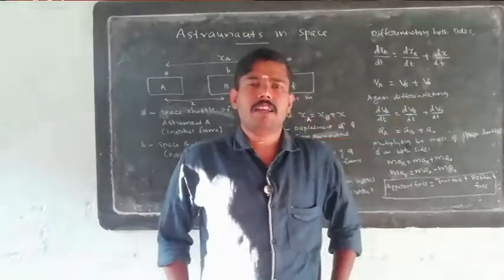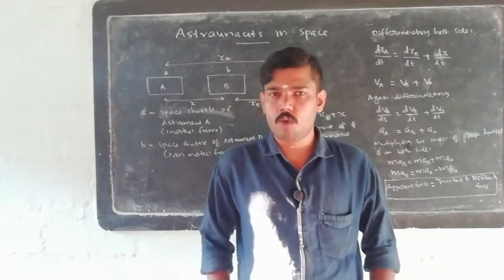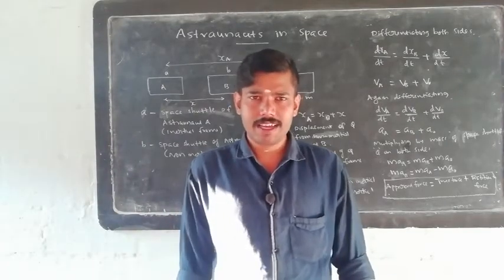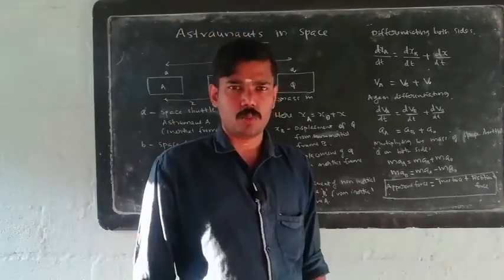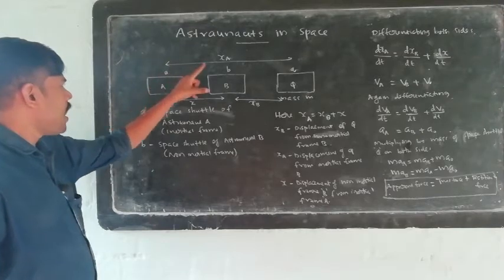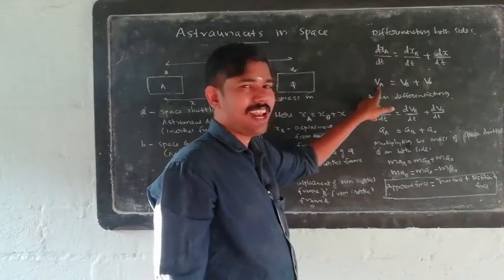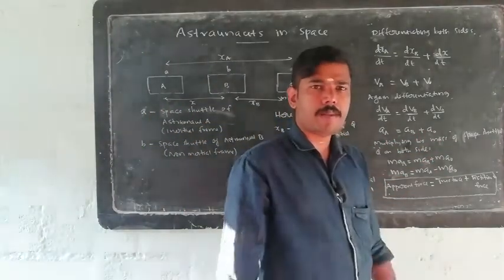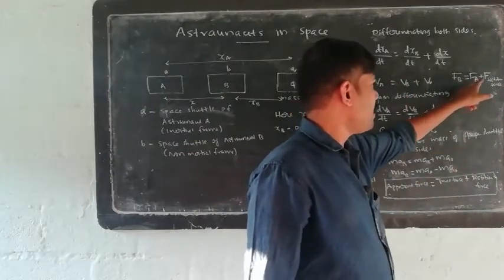First Sem BSc : chapter 1 Part 7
Astraunauts in space(Apparent force,true force relation)